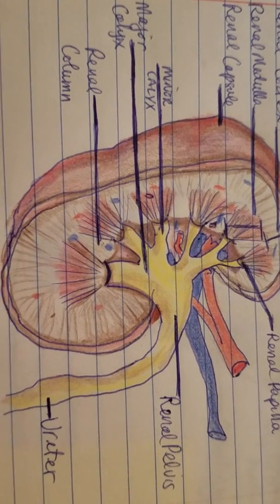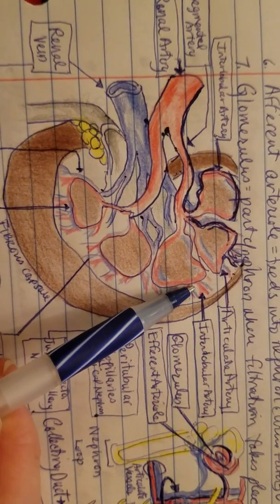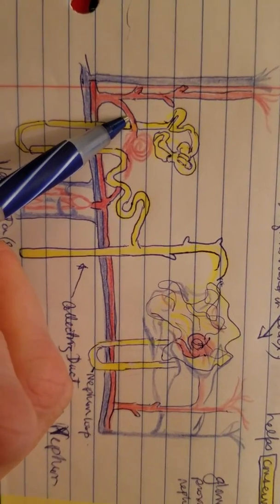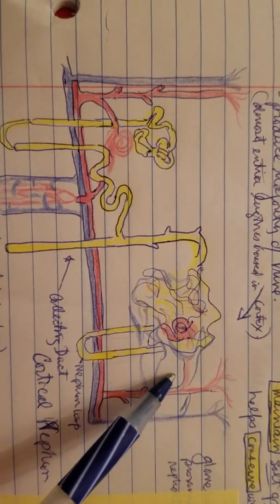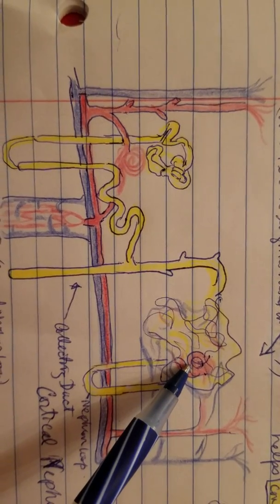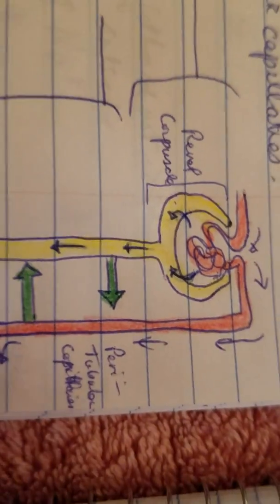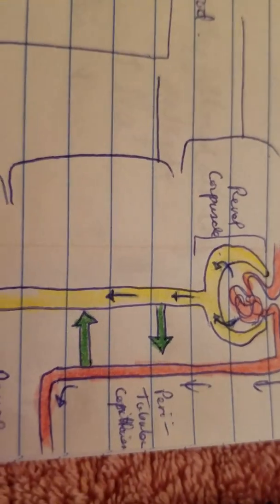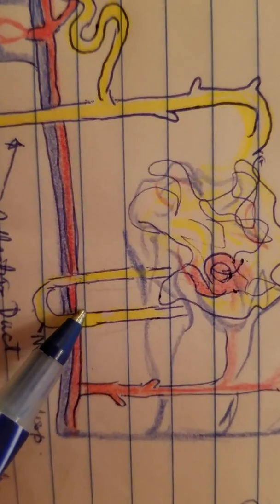Urine Formation Bio 202